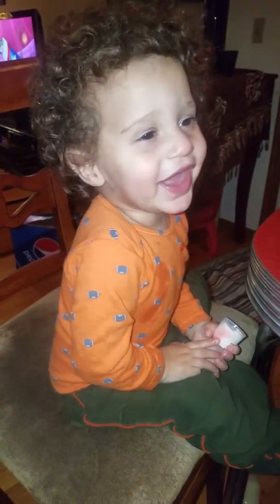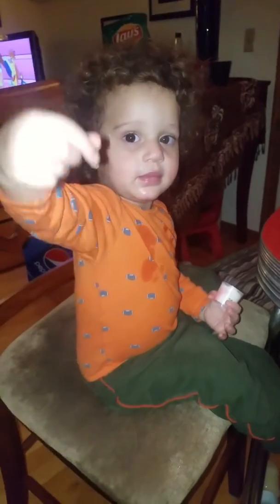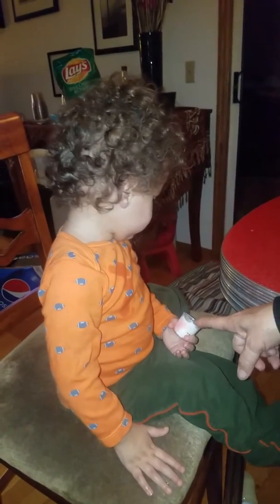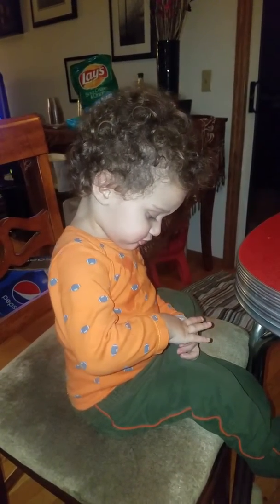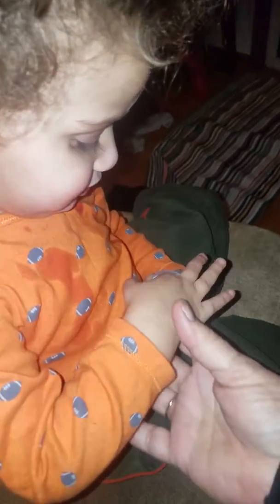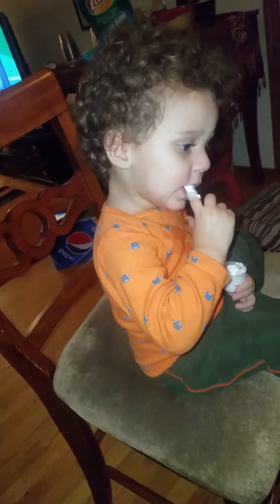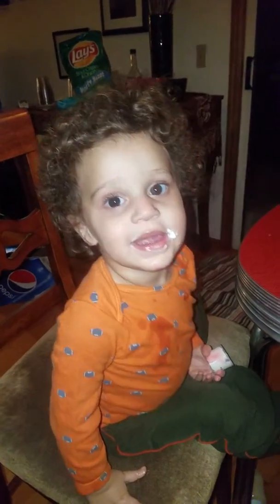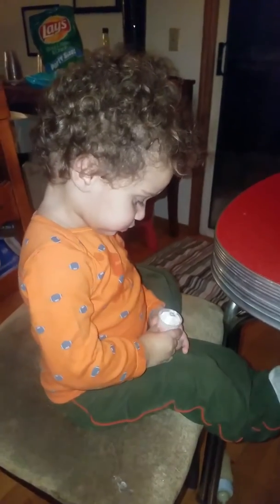December 26, 2016